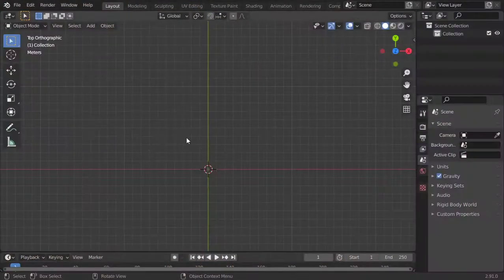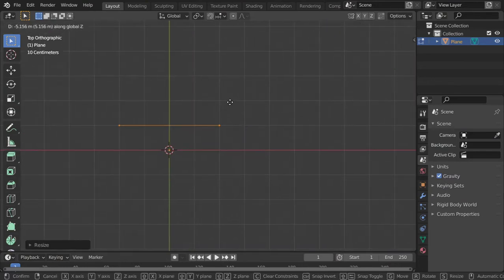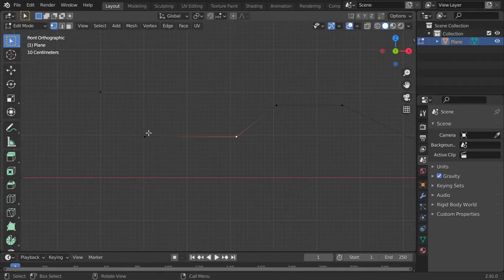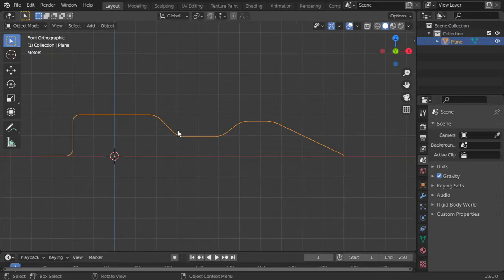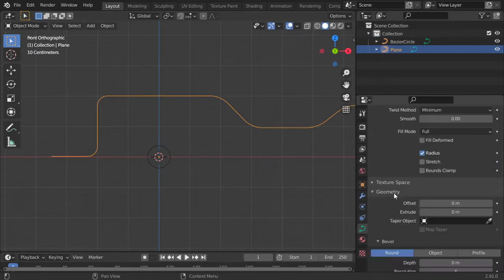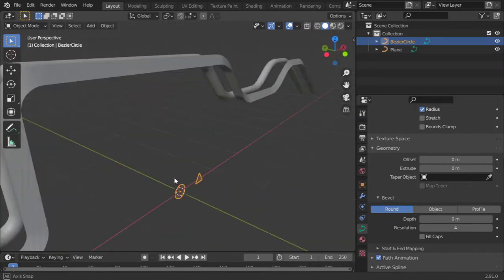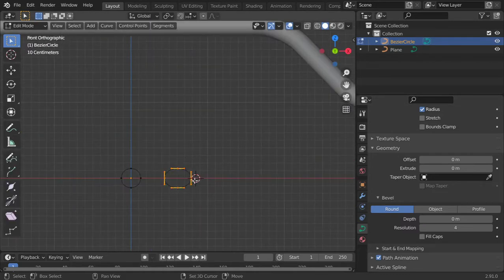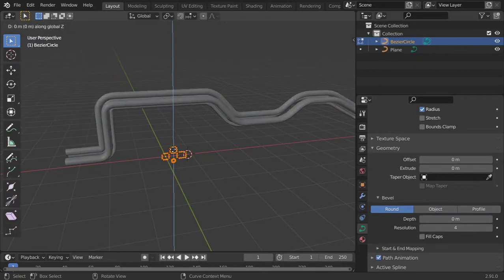Making Pipes in blender 2.9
الكلمات المفتاحيه
blender شرح pdf,
blender 2.81 شرح,
blender 2.9 شرح,
blender دورة,
blender دروس,
دورة برنامج blender,
دورة تعلم blender,
blender خلاط,
خلاط new blender,
خلاط super blender,
blender حل مشكلة,
تطبيق blender,
blender تحميل,
blender تعلم,
blender تعليم,
blender تحريك,
blender تصميم,
blender تحريك شخصية,
blender بالعربي,
blender برنامج,
blender برنامج download,
تحميل برنامج blender,
تعليم برنامج blender,
blender اعلان,
blender اساسيات,
blender اكوام,
blender اموزش,
blender الريشة,
hand blender استخدامات,
استخدام blender,
blender 0 to 30,
blender 007,
philips hand blender hl1655/00,
dowell personal blender blr-01,
magic bullet blender mb4-0612,
blender 3.0,
philips hand blender hr2533/00,
blender scp 096,
blender from 0,
blender day 0,
blender desde 0,
blender 1.0,
blender 101,
blender 1 minute,
blender 100 tips,
blender 1 vs 4,
blender 10 minute challenge,
blender 1 minute tutorial,
blender 1 year progress,
3 in 1 blender,
2 in 1 blender,
4 in 1 blender,
3 in 1 blender set,
2 in 1 blender and grinder,
part 1 blender,
ninja 2-1 blender,
7 in 1 blender,
blender 2d,
blender 2.92,
blender 2.93,
blender 2.8,
nioh 2 blender,
destiny 2 blender,
splatoon 2 blender scene,
oculus quest 2 blender,
splatoon 2 blender screams,
destiny 2 blender models,
part 2 blender,
xenoverse 2 blender,
3d blender,
3d blender tutorial,
3d blender character modeling,
3d blender sculpting,
3d blender art,
3d blender timelapse,
3d blender environment,
3d blender modeling tutorial,
blender 4 fun,
blender 4k,
blender 4k render,
blender 4d,
blender 4k render settings,
blender 45 days,
blender 4gb ram,
blender 4 in 1,
sims 4 blender,
photographer 4 blender,
raspberry pi 4 blender,
day 4 blender,
scatter 4 blender,
fallout 4 blender,
part 4 blender,
ipad air 4 blender,
blender 5 minute,
blender 52,
blender 5 in 1,
blender 500w,
blender 5950x,
blender 5 min,
blender 5d,
blender 5 tips,
5 blender tools,
5 blender tips,
top 5 blenders 2021,
top 5 blender,
lenovo legion 5 blender,
gta 5 blender,
acer nitro 5 blender,
blenrig 5 blender 2.9,
blender 60fps,
blender 6 nodes,
blender 6 months,
blender 600 bike,
blender 6800 xt,
blender 6900 xt,
blender 600w,
blender 600rb vs 12jt,
6 blender materials with 6 nodes,
eve 6 blender,
part 6 blender,
day 6 blender,
surface pro 6 blender,
resident evil 6 blender,
iphone 6 blender,
koryo hand blender 6 in 1,
surface pro 7 blender,
windows 7 blender download,
iclone 7 blender,
ryzen 7 blender,
acer aspire 7 blender,
electrolux explore 7 blender,
day 7 blender,
part 7 blender,
blender 8k,
blender 80s sunset,
blender 8gb ram,
blender 8k render,
blender 8 bit,
blender 80s retro,
blender 80s loop,
blender 80s text,
grove 8 blender,
vega 8 blender,
fitness blender 8 minute abs,
fitness blender 8 minute,
blender day 8,
oster blender 8 speed,
blender 9.3,
blender 9.2,
blender 9.92,
blender 90s,
blender 90s animation,
bar9 blender,
falcon 9 blender,
ryzen 9 blender,
bar9 blender skrillex,
blender braun multiquick 9,
blender 2 9,
blender 9,
braun immersion blender 9
3ds max course
maya course
3ds max lesson
learn art
learn 3d design
learn 3d animation
python course